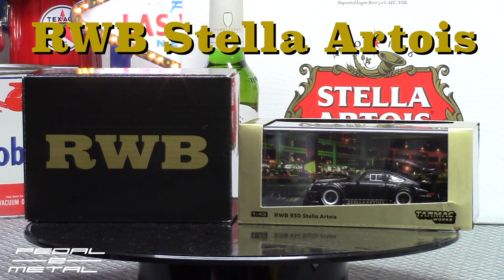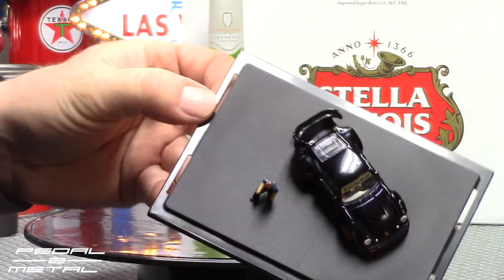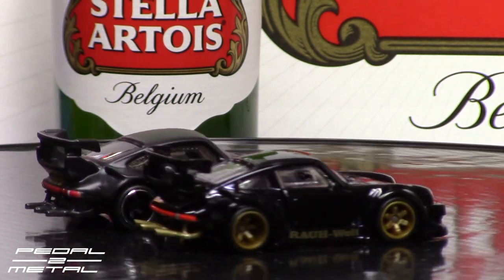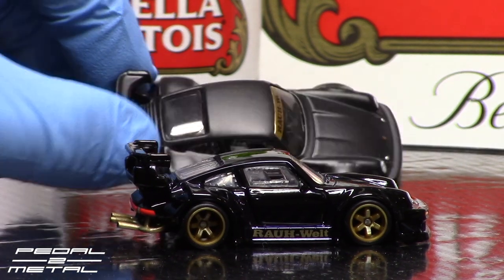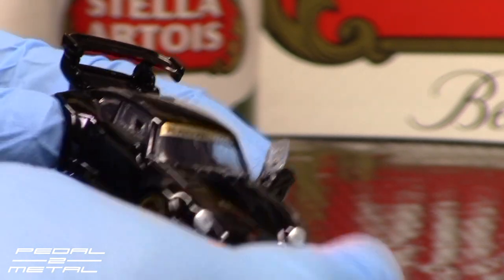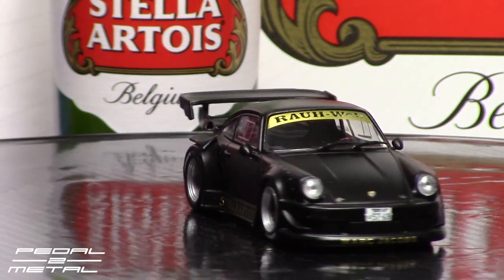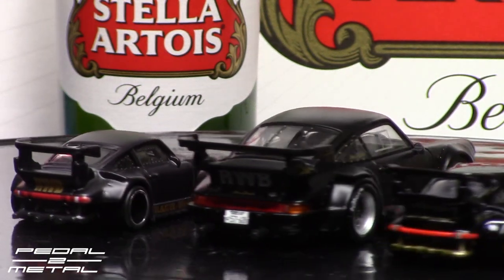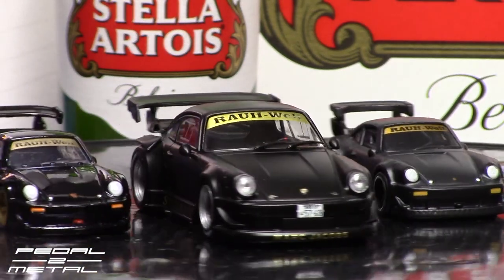Two scales of RWB Stella Artois Porsche 930 | Unboxing & Reviews | Hot Wheels & Tarmac Works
Tonights video (# 494) details two different scales of the very famous RWB Stella Artois car, which is a 1985 Porsche 930. We have Hot Wheels 1/64 version and Tarmac Works 1/43 to check out... So lets do this! Also, PLEASE take a moment to watch the short ads in the beginning of each video, that way the channel can at least secure some revenue to be able to keep this thing going; otherwise I'll have to start begging for donations and I'm sure none of you would want that! -See ya guys soon!

Products used in the video & recommended by me:

2-56 Tap & Drill Bit Set (for 1/64 Scale Cars)

5-Finger Car Wash Mitt